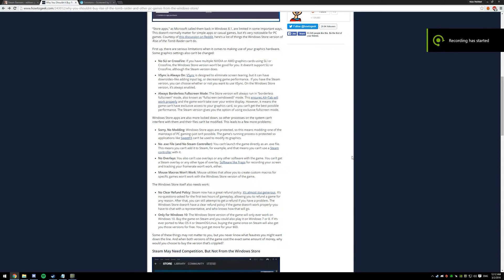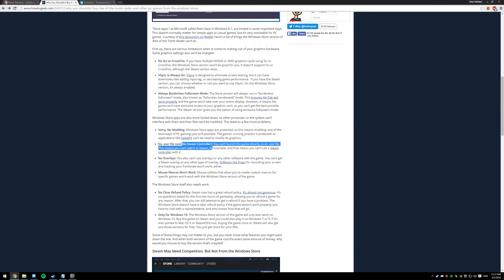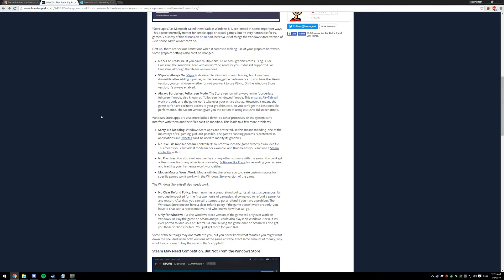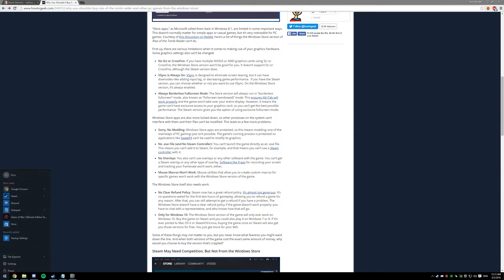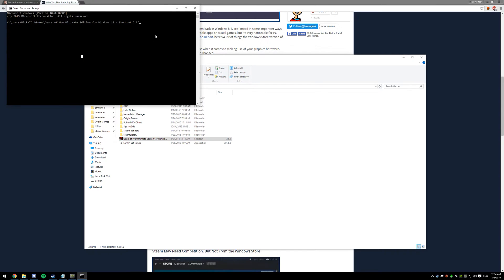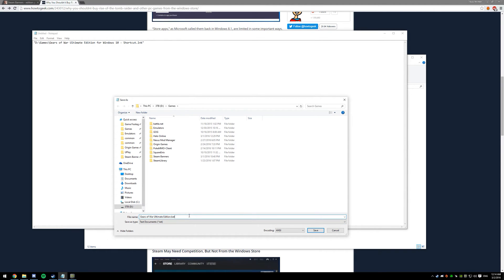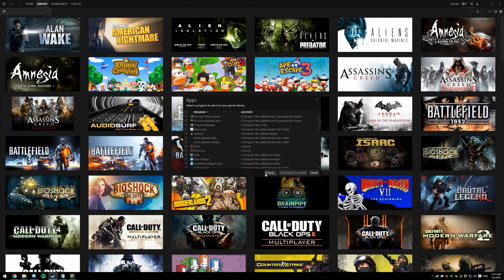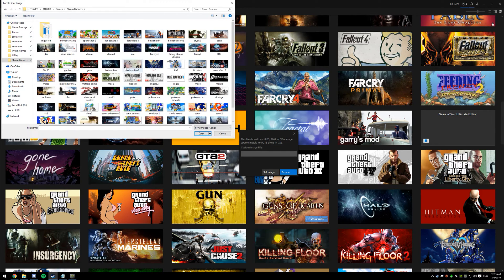Windows 10 Store Exclusive Games on Steam? -Tutorial -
A tutorial explaining how to add Windows Store exclusive games to your Steam library! Actual tutorial starts at 1:19

Applications Folder (Copy this):
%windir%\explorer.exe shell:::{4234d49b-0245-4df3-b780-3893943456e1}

Applications Folder if the above doesn't work (brings you to documents):
shell:AppsFolder